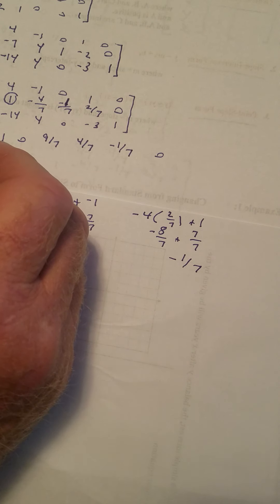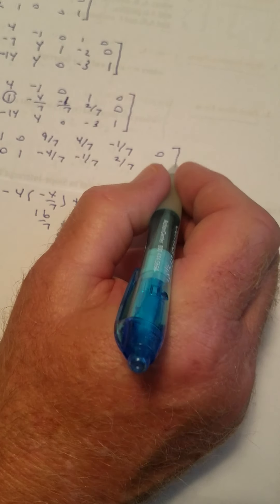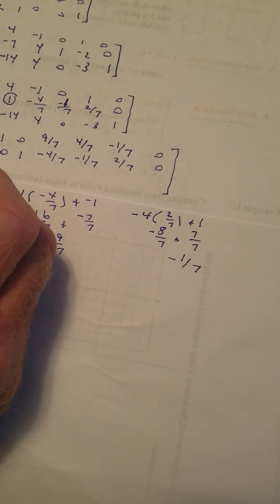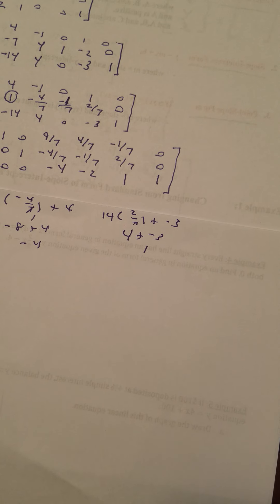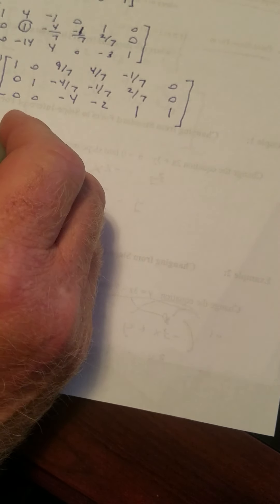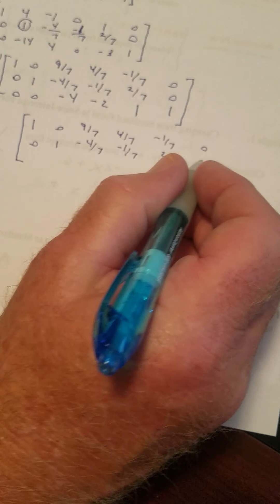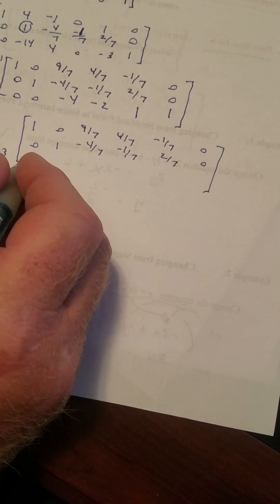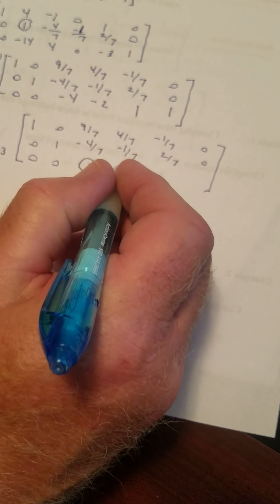2.5 Video Lecture part 2